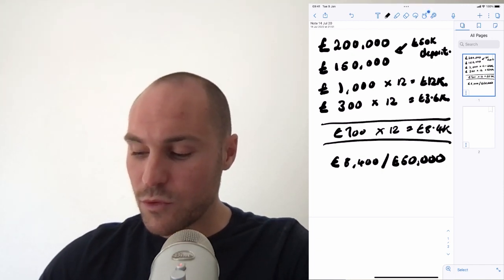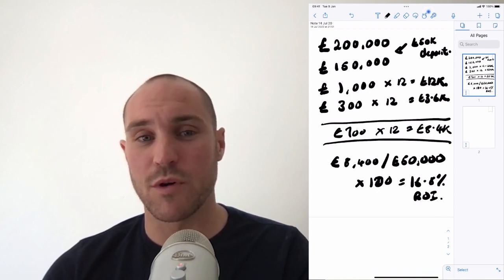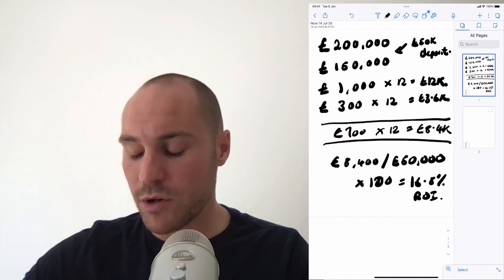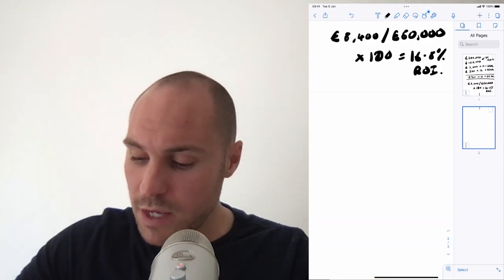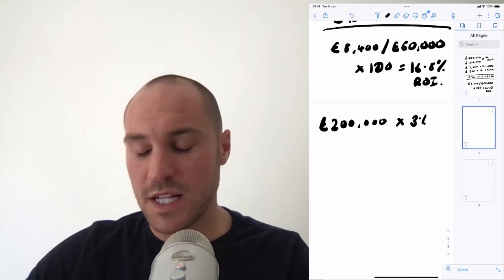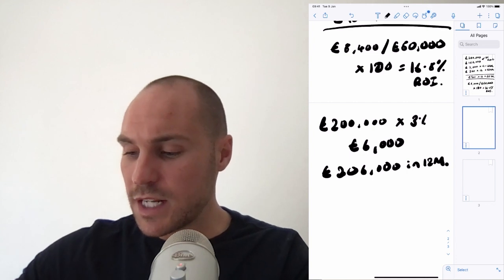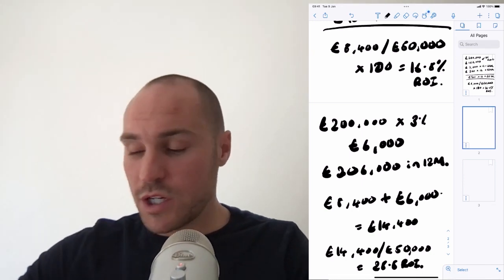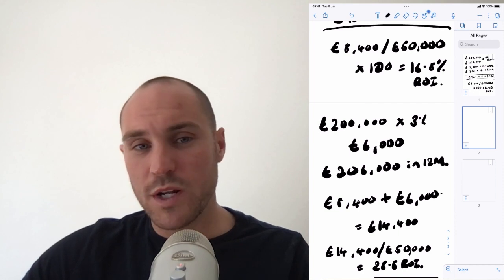What Is The Total Return Formula & Why I Use It?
In this video I show you how I use the total return formula when appraising my Property Investment deals. Often, I think a lot of people miss this formula out when just calculating the return on investment, they don't include and allow for cashflow and capital growth in their formulas. This is also a mistake I made very early on when first building my property portfolio.

Get INSTANT ACCESS to free resources from the videos by joining our FREE Property Investors FB Group:

This YouTube channel is all about how to build a 7 & 8 figure Property Portfolio. On this channel I share the exact secrets that I have used to grow my own property portfolio to a property value of multiple 7 figures that produces an income of over £150,000 a year.

My name is Richard Norris and I am the founder of Property Investors Accelerator. The Property Investors Accelerator program is dedicated to help you build a 7 & 8 figure property portfolio that produces in excess of £100,000 a year, so that you can have the freedom of time to do the things that you ultimately want to do.

I am very passionate about Property, Business, Finance and Sales. In my free time I like to travel, watch football and spend time with my partner Daniella and our 3 children.

On this channel, you can expect the following:

Exclusive property investment training (for free)
Exclusive training around finances and money (for free)
Exclusive sales training (for free)
General business insights (for free)
Value driven interviews
Client Reviews from our training programs
Property Investment Courses & Coaching Programs

Thank you so much for being here - it’s time to be resilient and be great.

Richard Norris & The 7-figure Property Portfolio Team